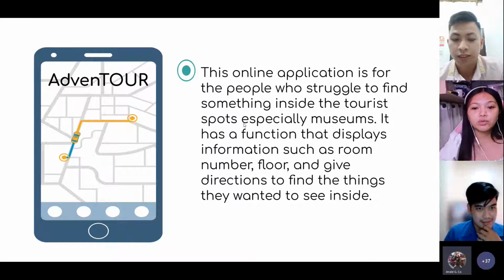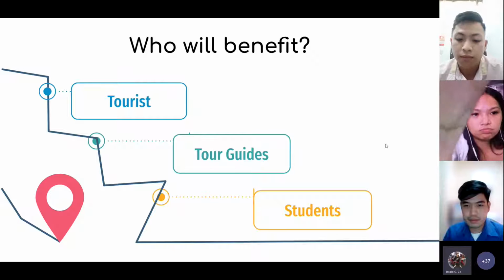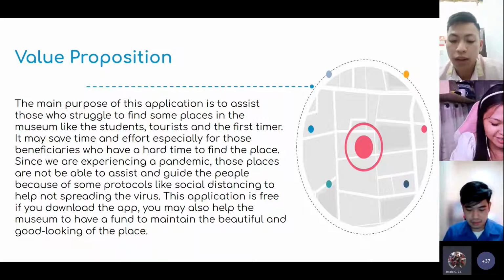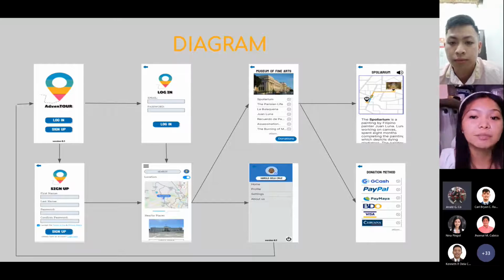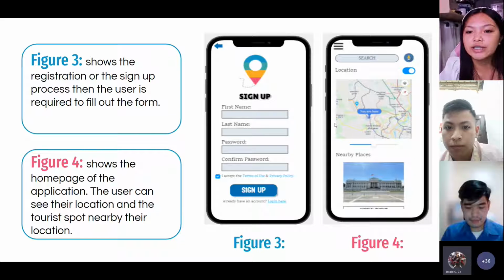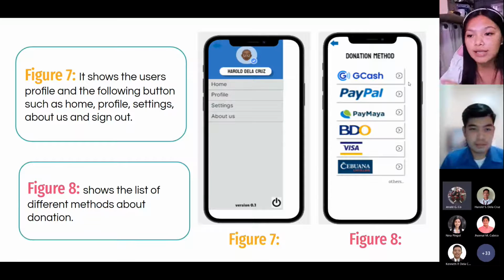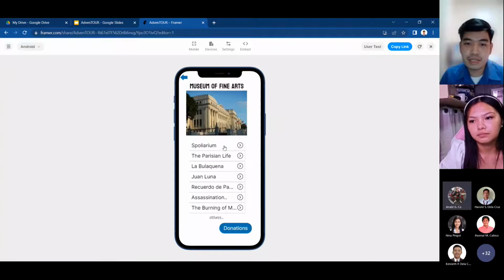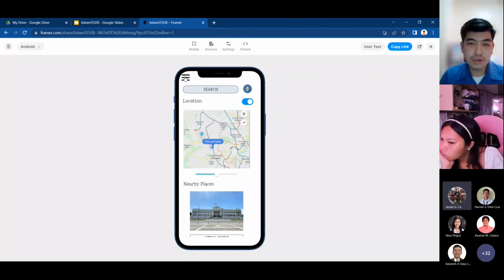ADVENTOUR - MOBILE APP FOR TOURISTS- TECHNOPRENEURSHIP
Final presentation for project in technopreneurship.